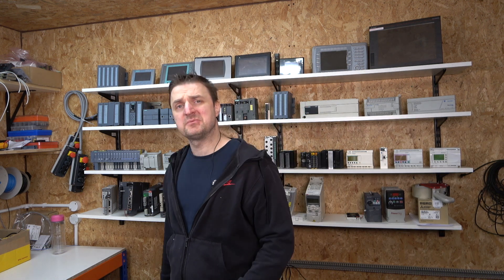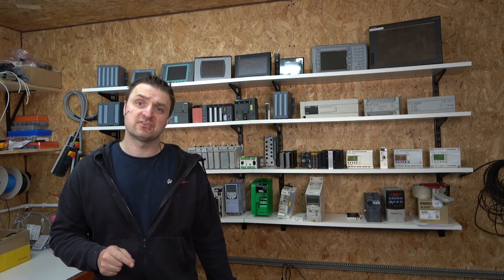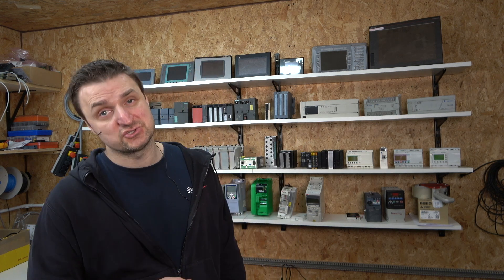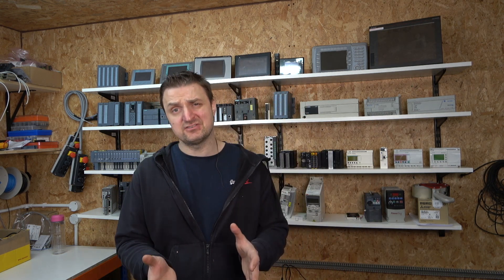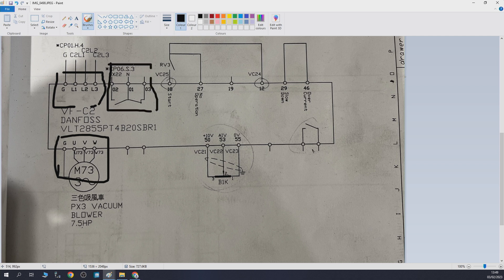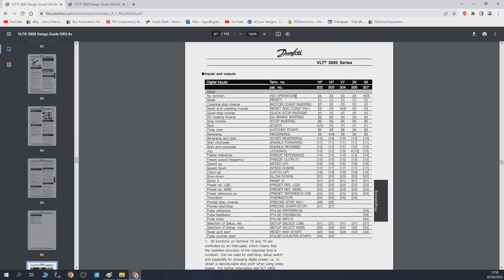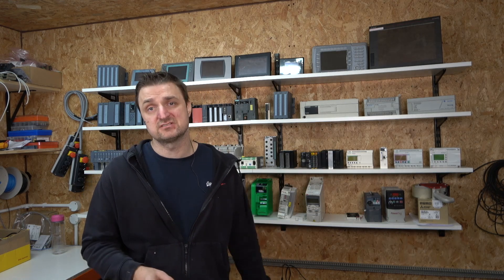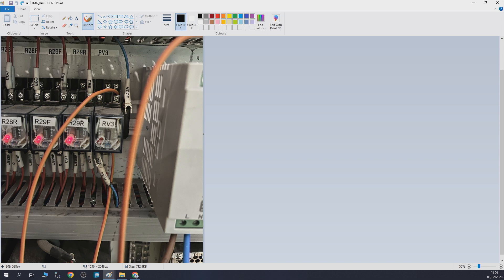Day in life of Controls / Automations Engineer. #3 Danfoss VLT 2800 drive breakdown.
Also, if you really like what you see and want to say big thank you, there is Big Hearty Tanks button on bottom of the video.